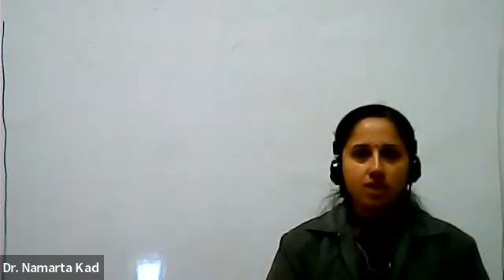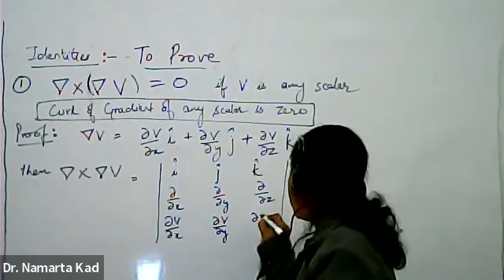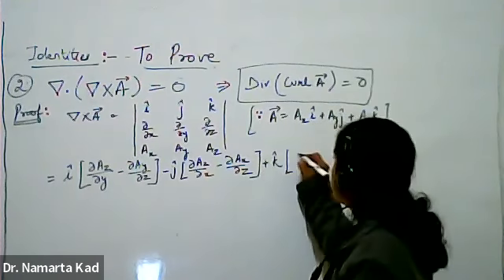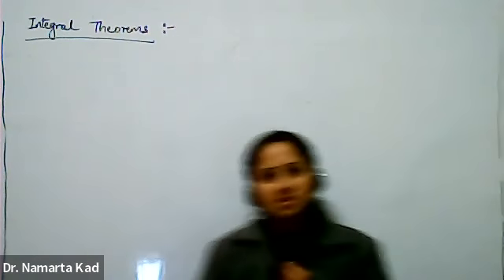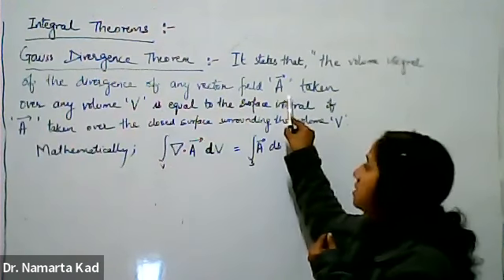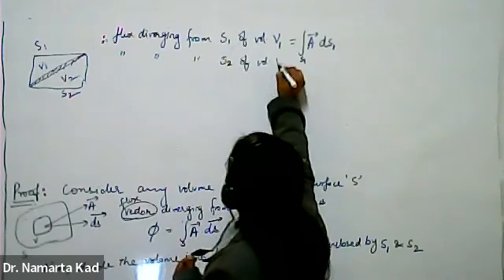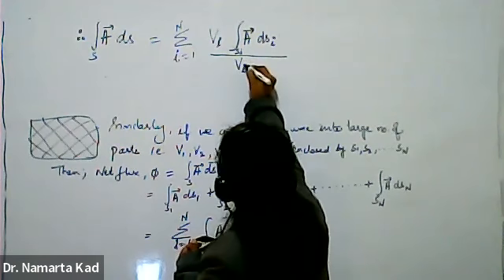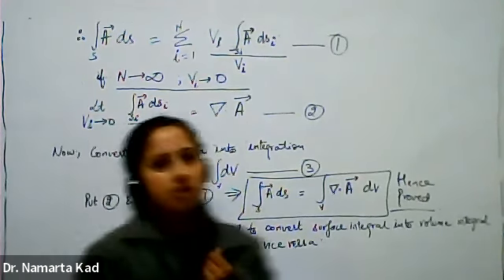Electromagnetic Fields - Chapter-1 - Vector Analysis and Basic Theorems - Part 2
Identities - (1) Curl of Gradient of any scalar is zero,  (2) Divergence of curl of any vector is zero and Gauss Divergence Theorem